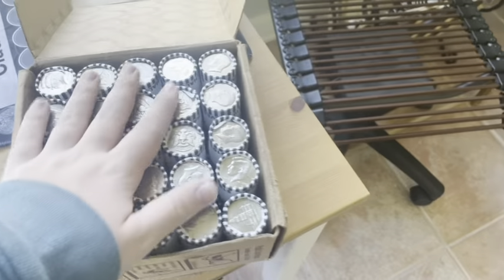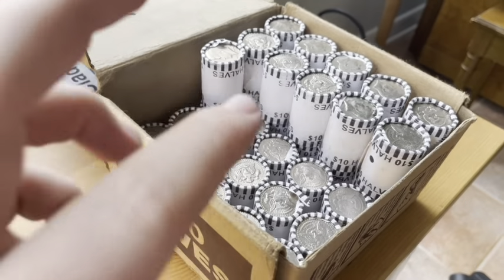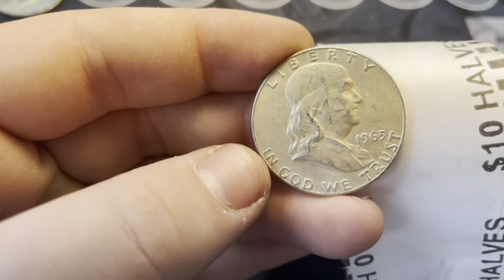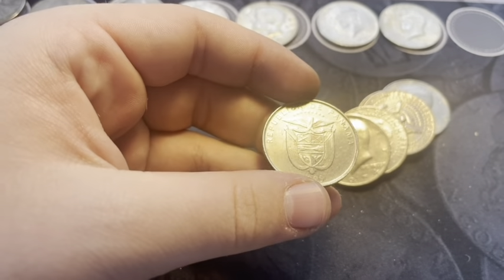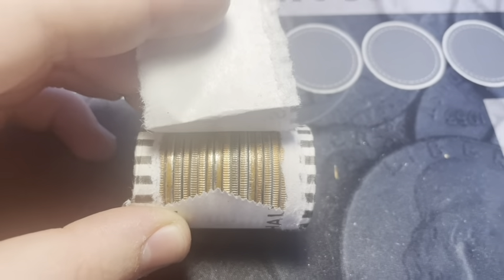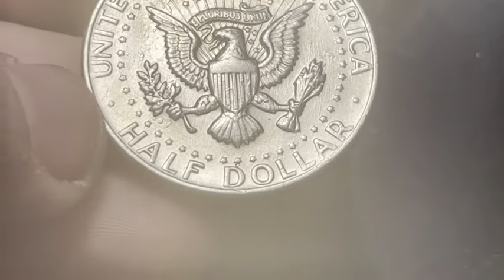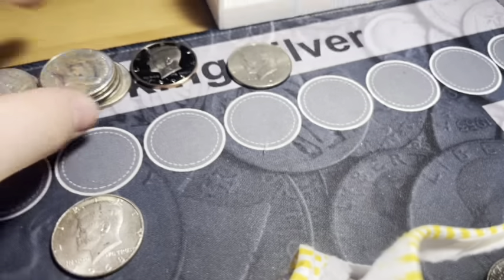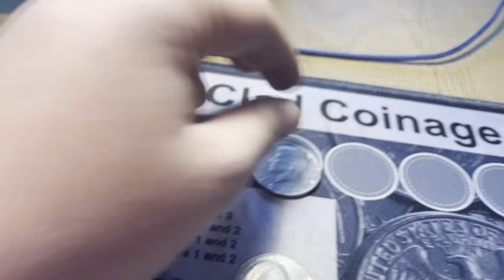$4,000 Half Dollar Hunt - FINALLY!! SOME OLDIES